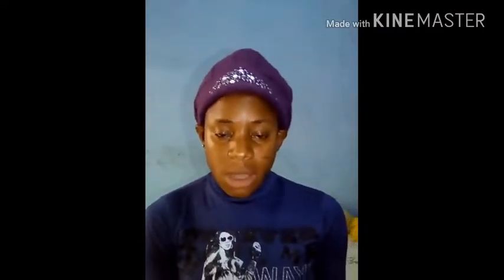Another great day to study their native language with (AKO REJOICE AGBOR )